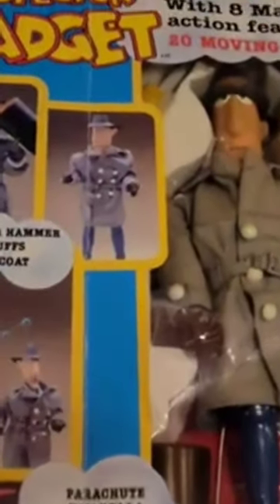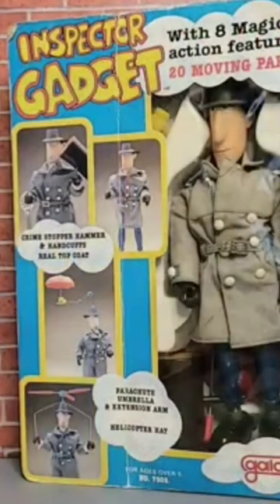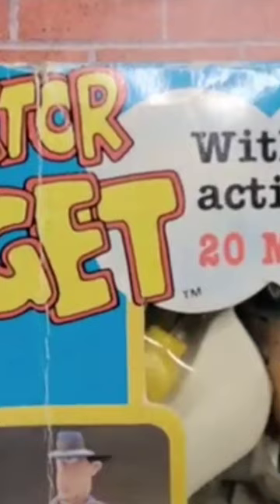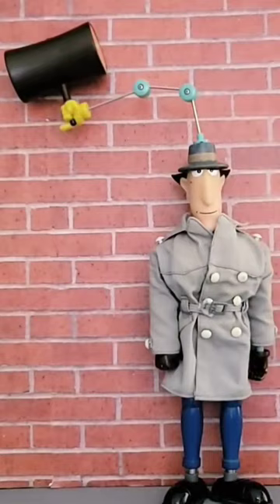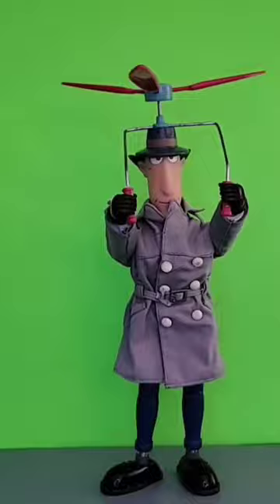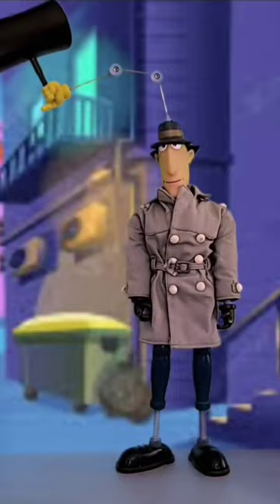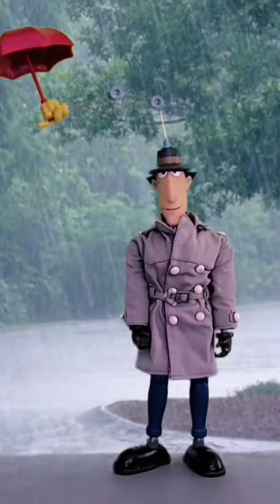Vintage 1983 Inspector Gadget Galoob full video on my channel.